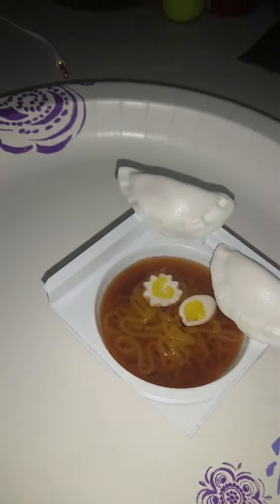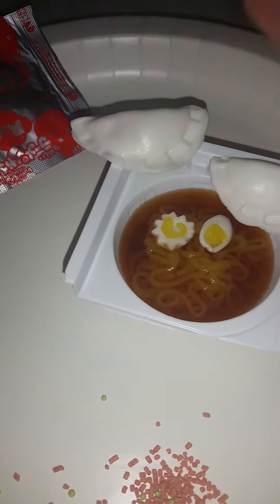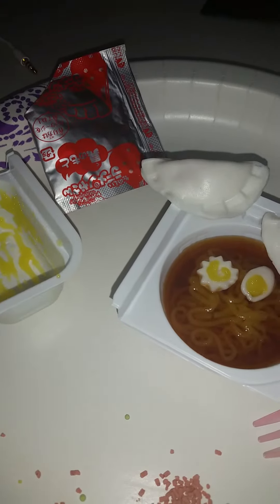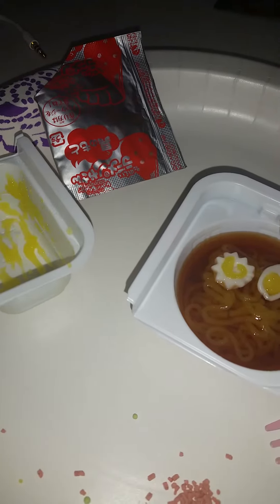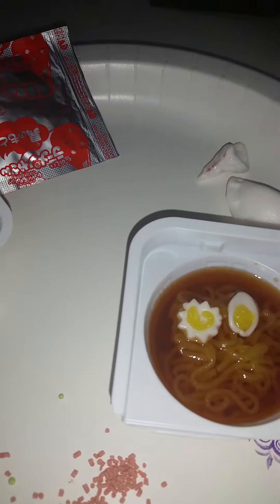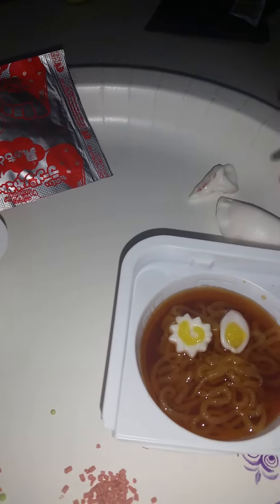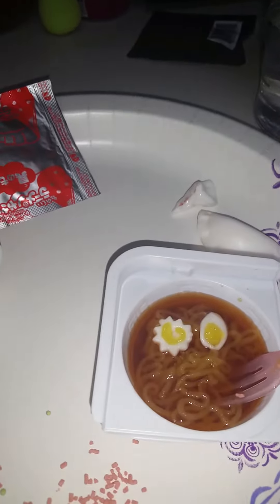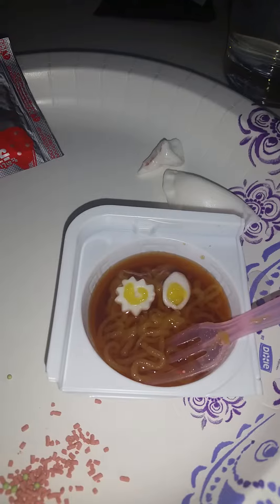Results of Ramen noodle kit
My full video got deleted so here's how it turned out